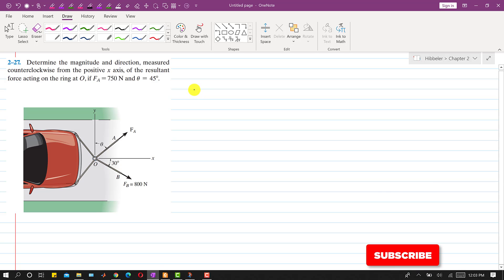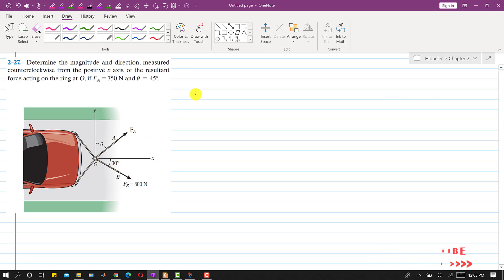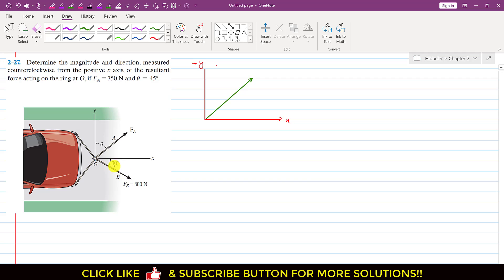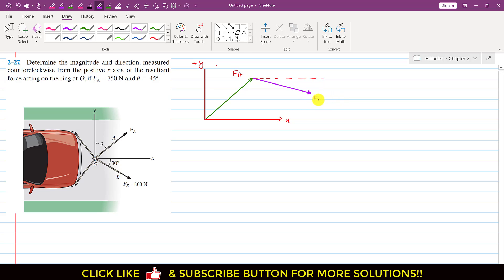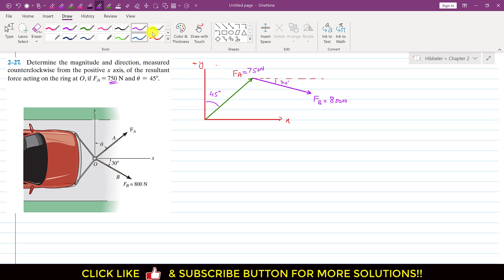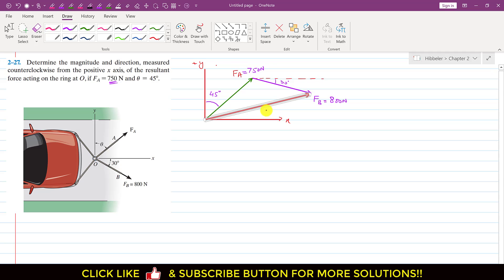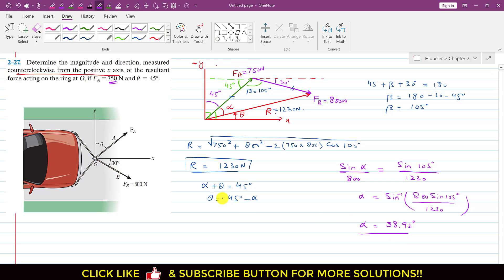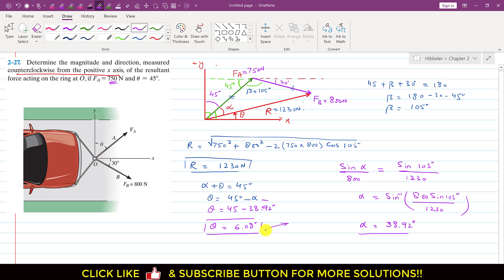Determine magnitude and direction of the resultant | Hibbeler Statics 14th Ed | Engineers Academy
2-27 | Hibbeler Statics 14th Edition (Chapter 2) | Engineers Academy

Determine the magnitude and direction, measured counterclockwise from the positive x axis, of the resultant force acting on the ring at O, if FA = 750 N and u = 45°.